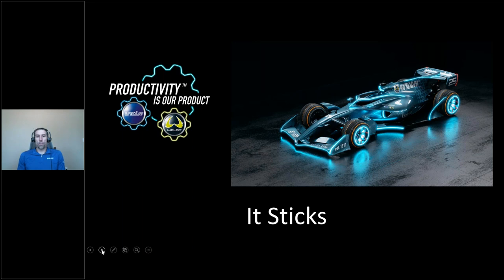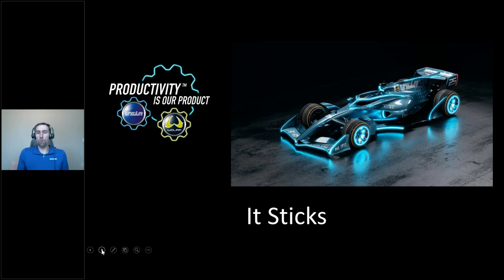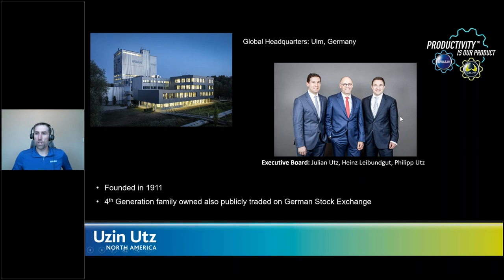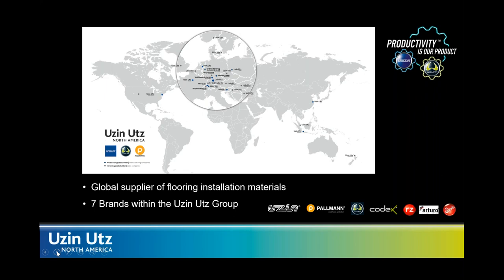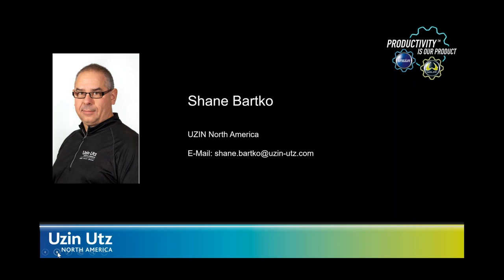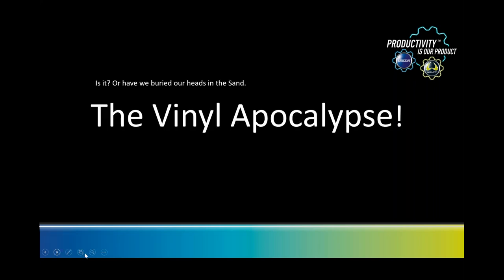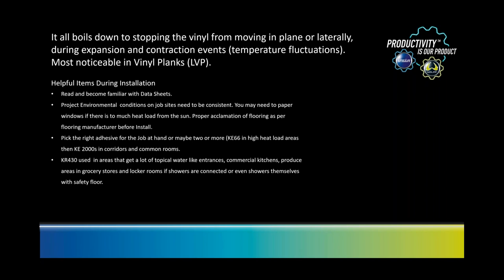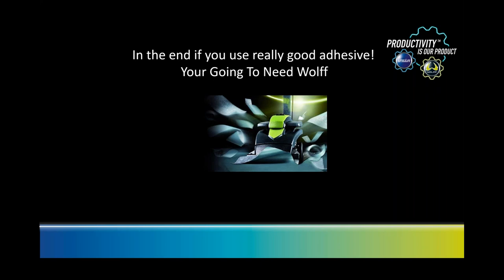It Sticks! UZIN Adhesive Solutions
Productivity Series - December 3rd Webinar Recording
Explore all the UZIN Adhesive solutions from our 2-Component adhesives, universal adhesives, contact adhesives, and wet set adhesives for multiple flooring installation applications.  In addition to technical education we will explore common issues with flooring adhesives and present solutions to avoid these challenges.